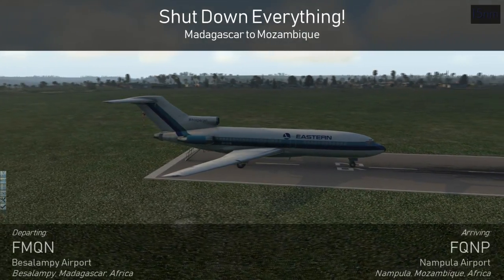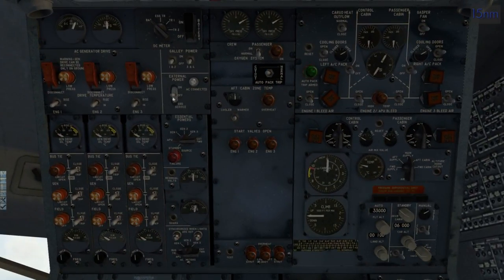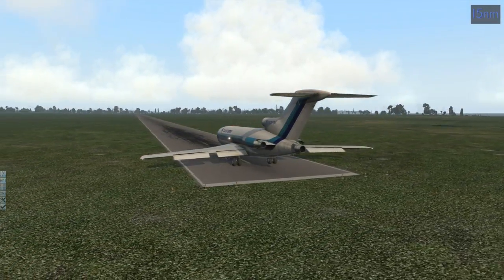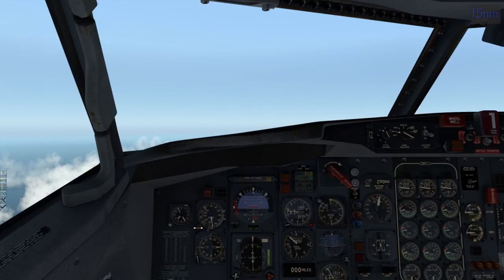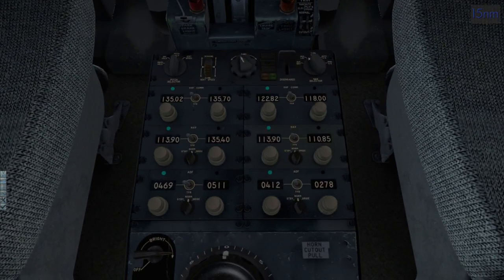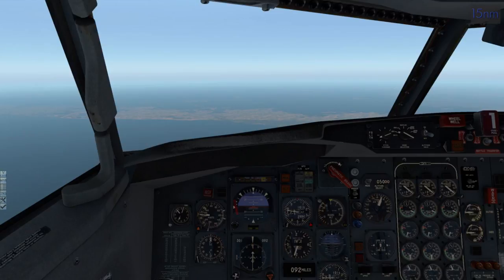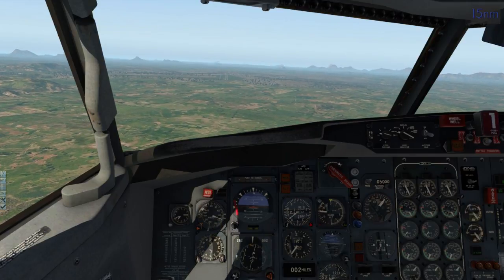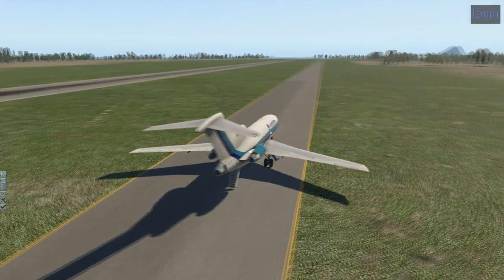X-Plane 11! Shut Down Everything! [Madagascar to Mozambique]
Today, we fly from [FMNQ] Besalampy Airport, Besalampy, Madagascar to [FQNP] Nampula Airport, Nampula, Mozambique in the FlyJSim 727-100 v2. We have to leave before President Madagascar decides to "Shut down everything!"

v11.11
HD Mesh v4
SkyMaxx Pro v4.6
FJS 727-100 v2